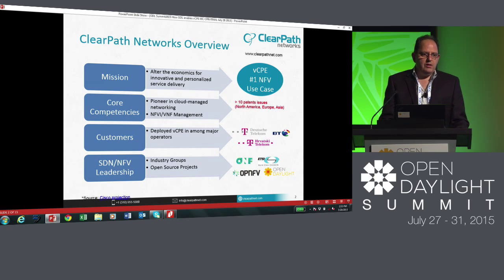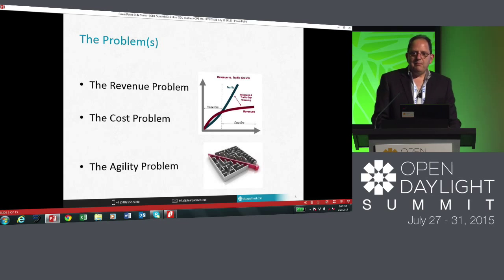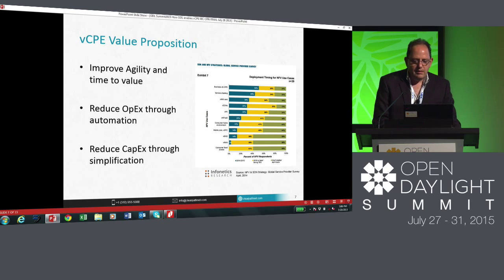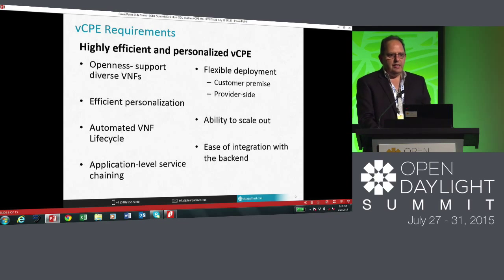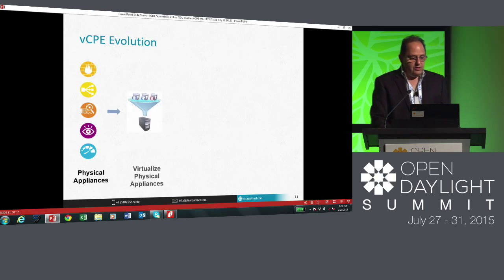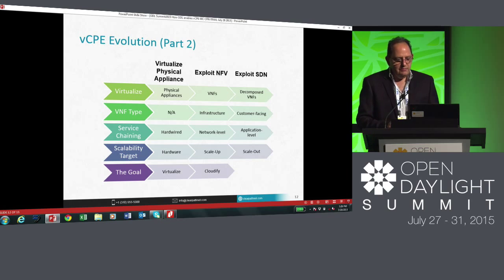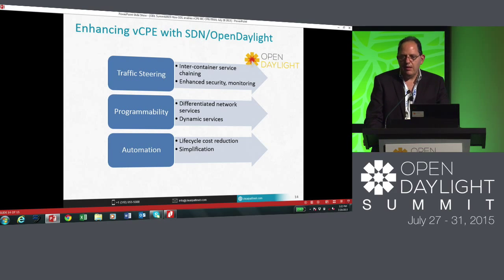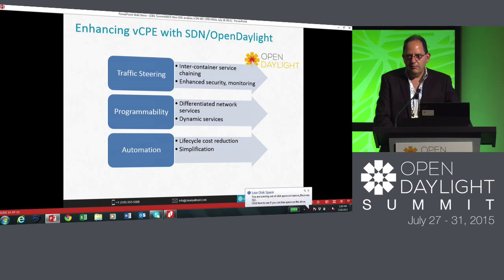How OpenDaylight Can Enhance Virtualized CPE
Marc Cohn, ClearPath Networks